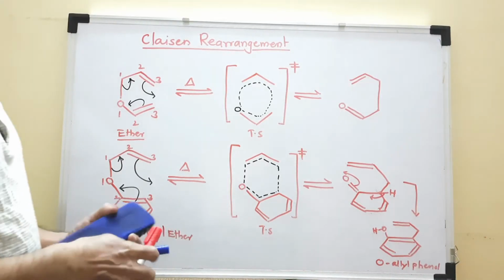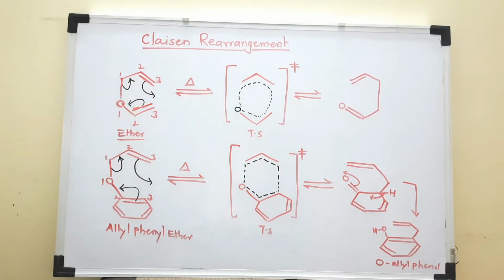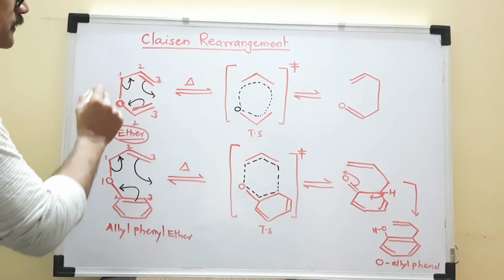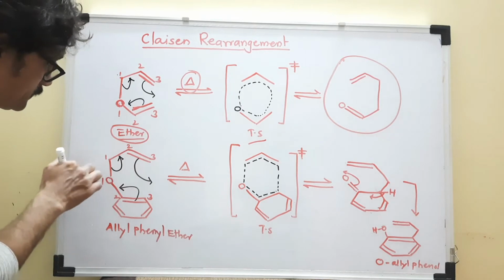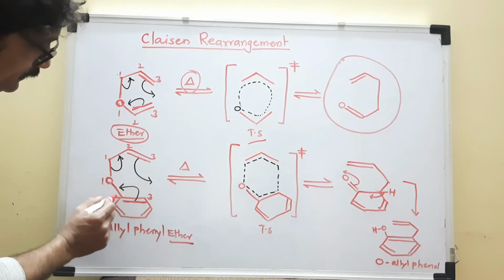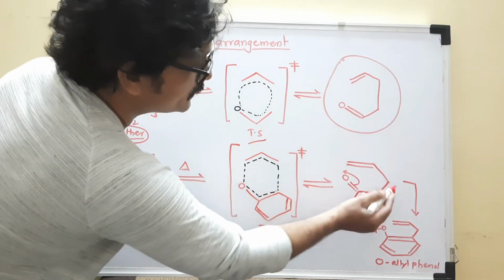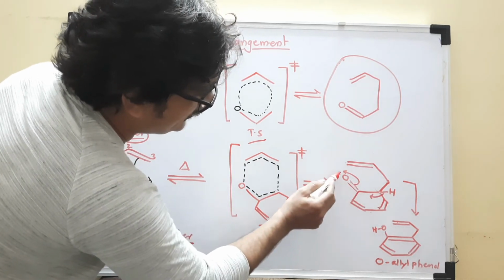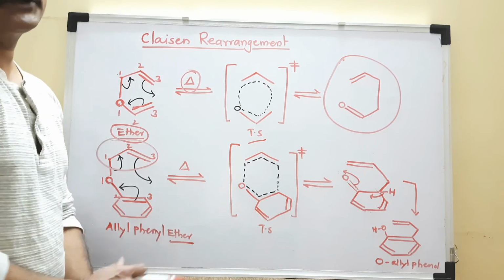Claisen Rearrangements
This is a type of sigmatropic rearrangements in which ethers are rearranged through cyclic transition state.